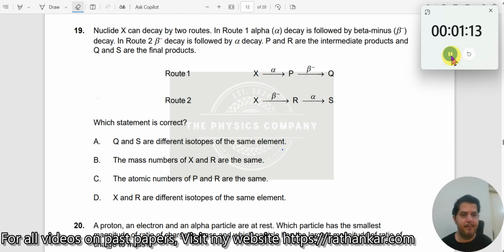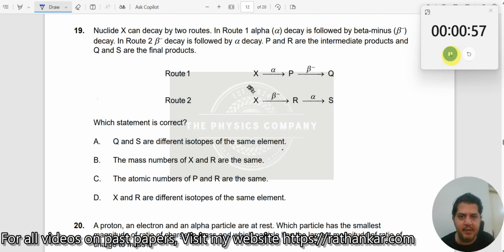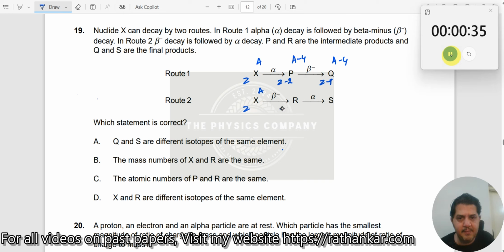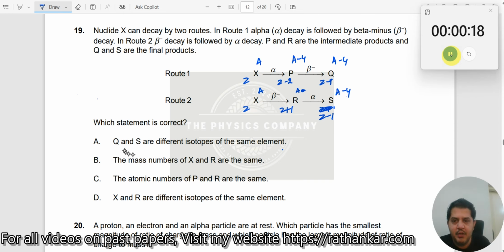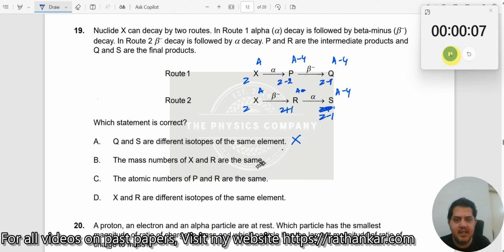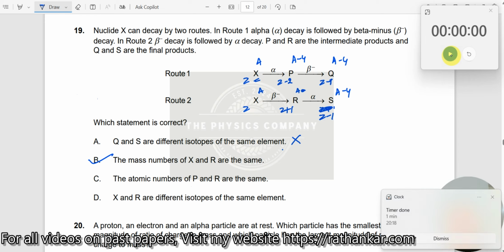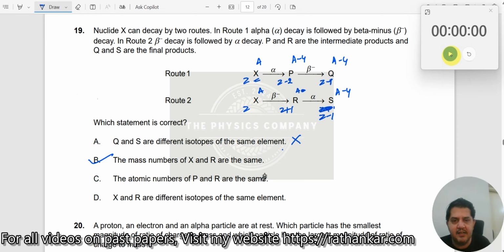19. Nuclide X can decay by two routes. In Route 1, alpha (α) decay is followed by beta-minus (β–)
Nuclide X can decay by two routes. In Route 1, alpha (α) decay is followed by beta-minus (β–) decay. In Route 2, β– decay is followed by α decay. P and R are the intermediate products, and Q and S are the final products. Which statement is correct?
A. Q and S are different isotopes of the same element.
B. The mass numbers of X and R are the same.
C. The atomic numbers of P and R are the same.
D. X and R are different isotopes of the same element.

This video provides the detailed solution for this multiple-choice question from the November 2019 IB DP Physics HL past paper, TZ0 (Paper 1). The problem involves understanding nuclear decay, isotopes, and the difference between atomic and mass numbers.

Pause the video and take a few minutes to try solving the problem on your own. If you don’t get the answer, continue watching for the step-by-step explanation.

1. IB Physics Hub

2. My Linkedin Profile

3. My Facebook Profile

4. My Instagram Profile